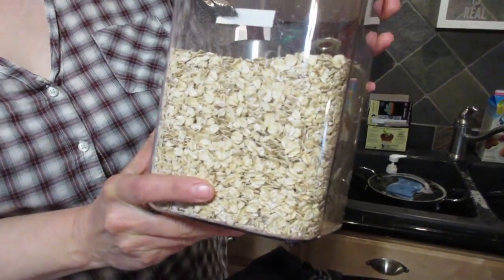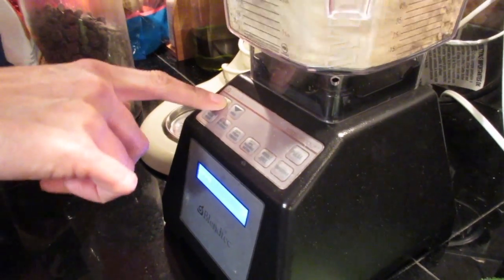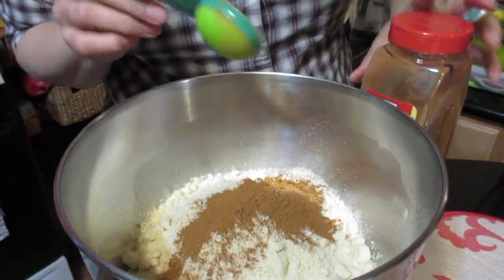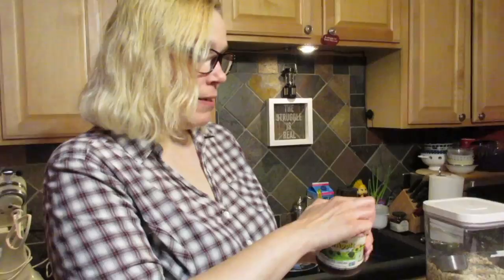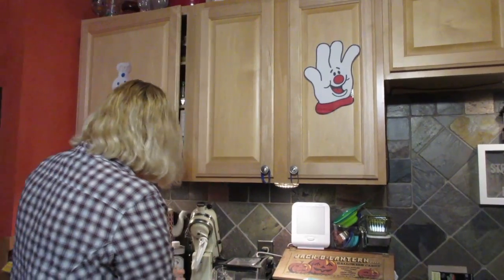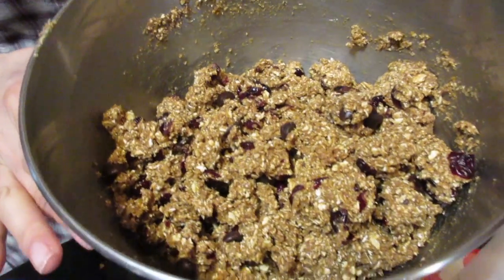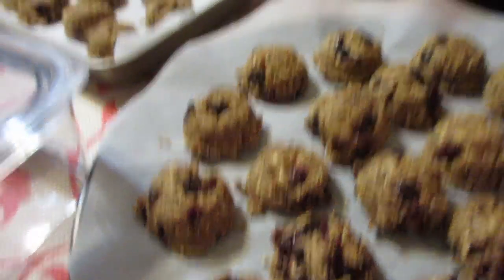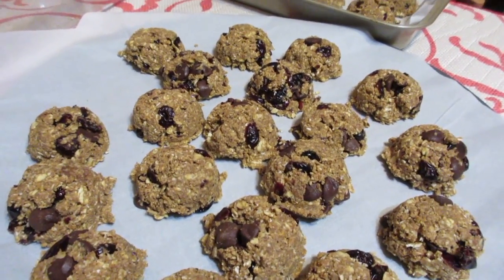Healthy Oatmeal Cookies - Vegan & Gluten Free!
Ingredients:
2 cups rolled oats
2 cups oat flour
1 cup almond flour
1 Tablespoon cinnamon
1/2 cup brown rice syrup
1/2 cup apple butter
1/4 cup peanut butter
1 cup dried cranberries
1/2 cup chocolate chips